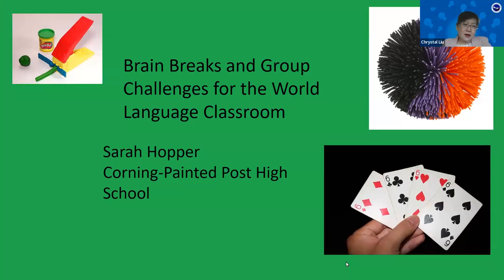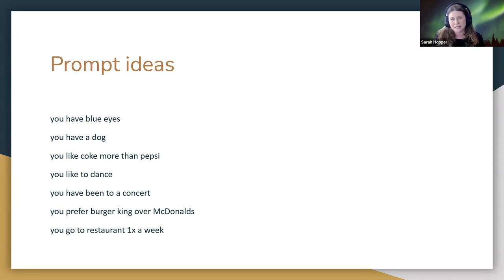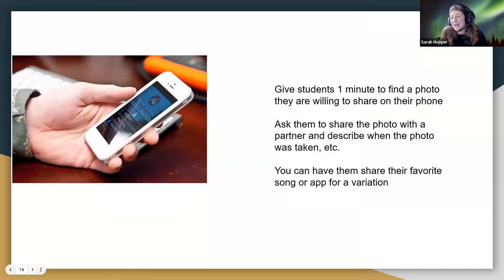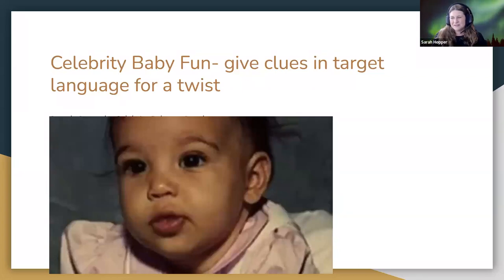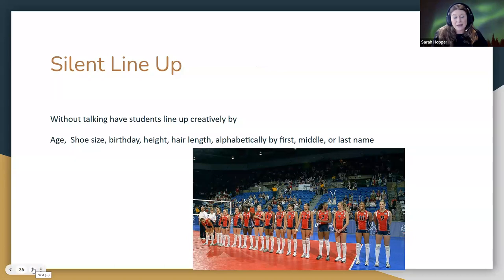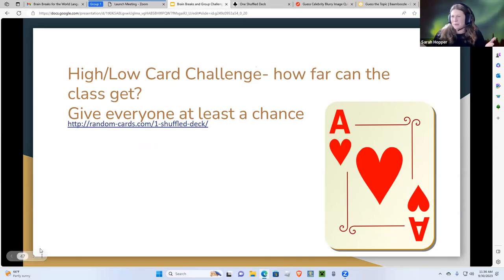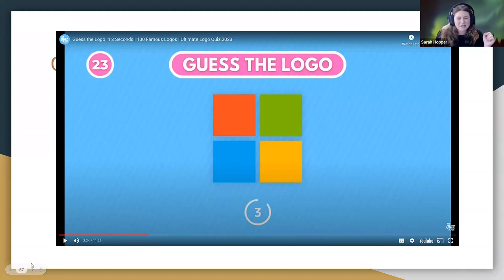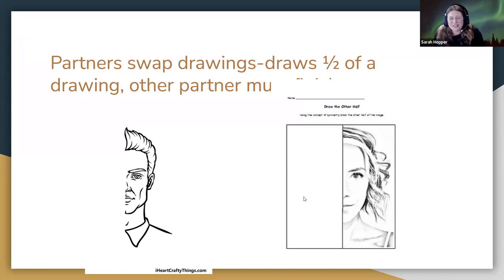Brain Breaks for the World Language Classroom